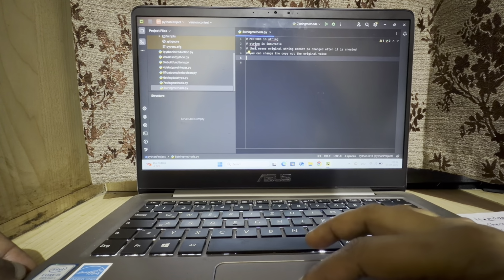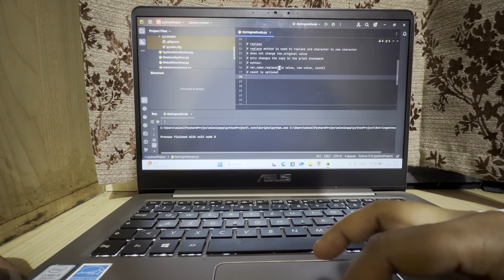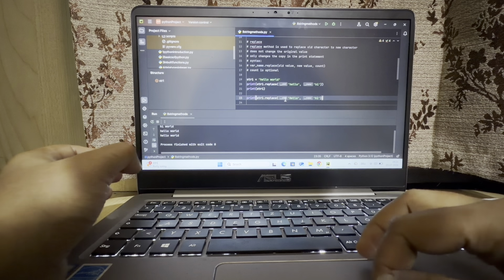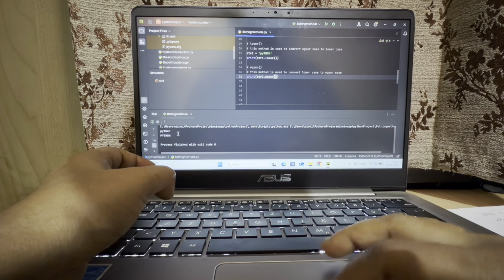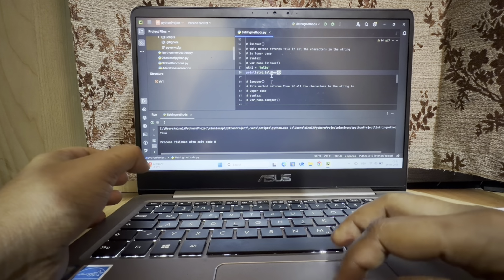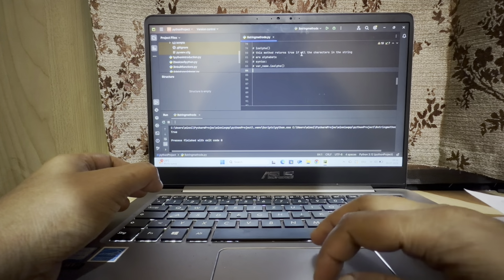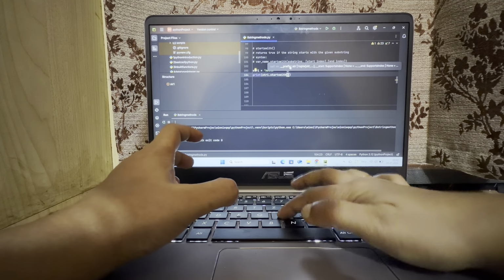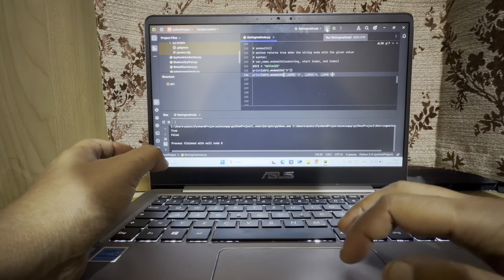Learn Python Programming | Methods in String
Methods in String

replace(),lower(),upper(),swapcase(), islower(),isalnum(),isalpha(),isnumeric(),startswith(),endswith()